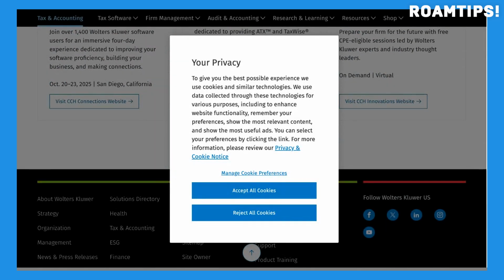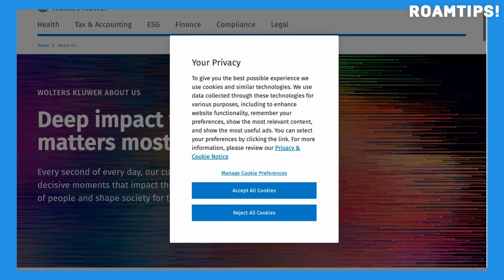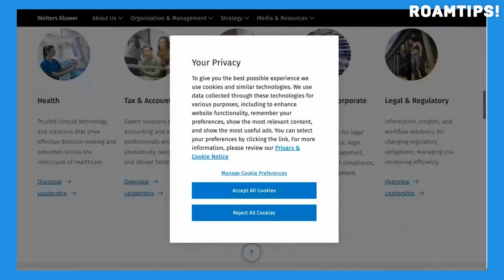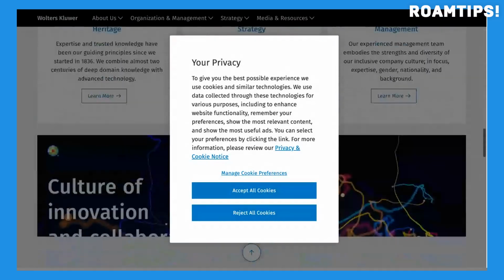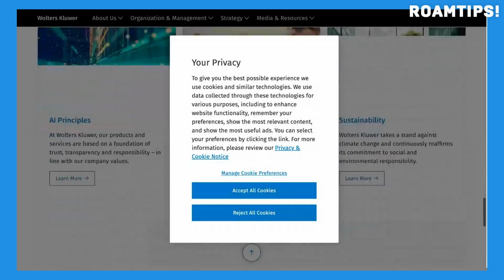Wolters Kluwer Tax Software Review | Usage Experience